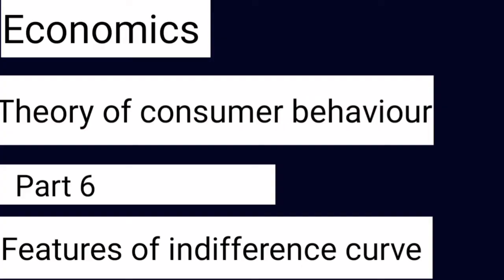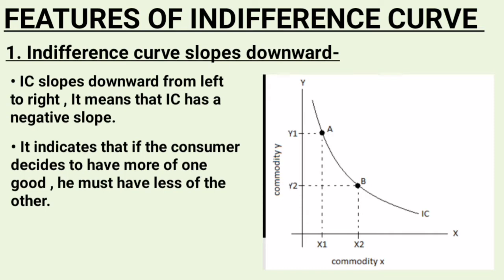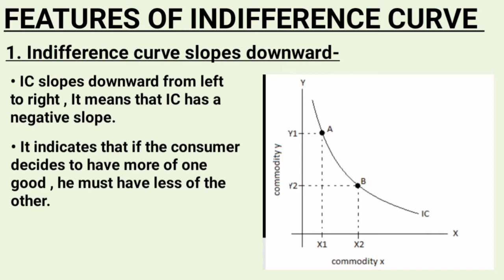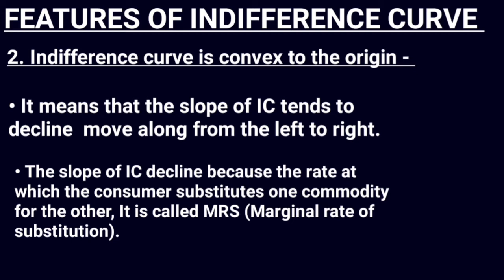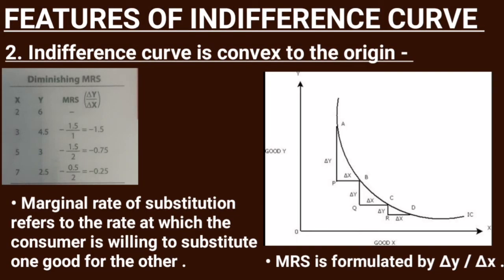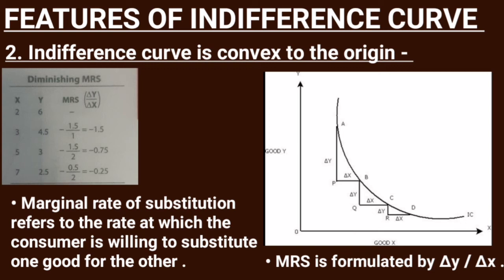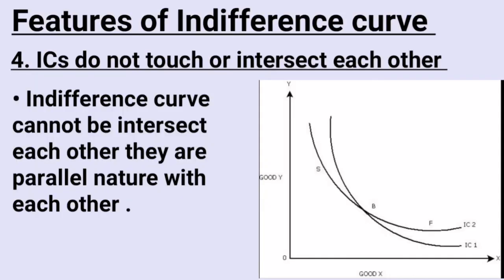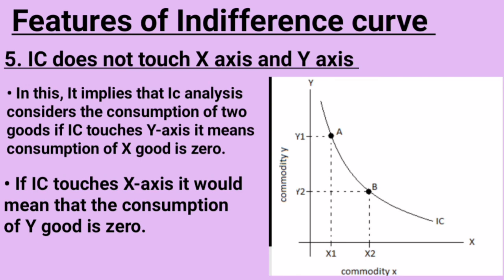Economics:Theory of consumer behaviour, Part 6 Features of Indifference curve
Economics:

Theory of consumer behaviour,

Part 6

Features of Indifference curve

for contact